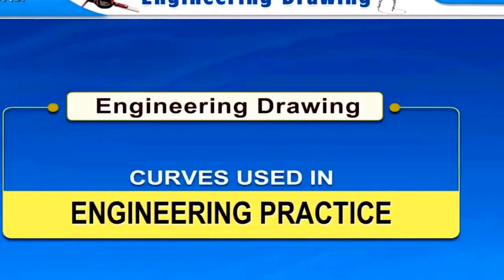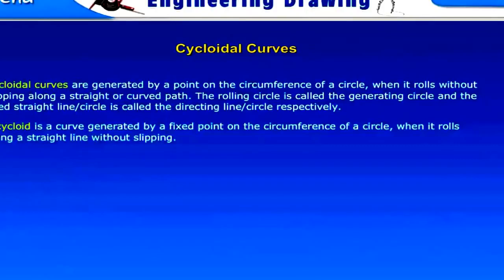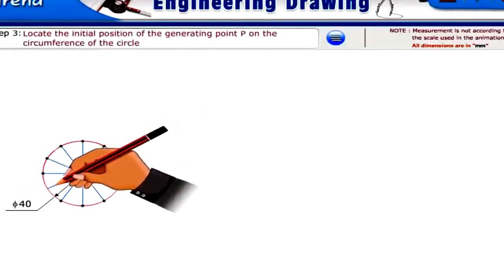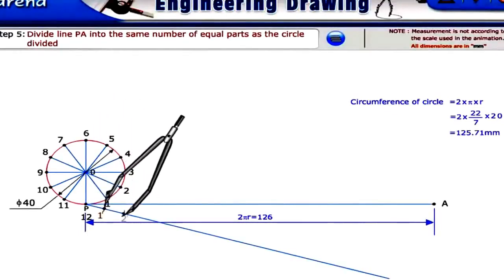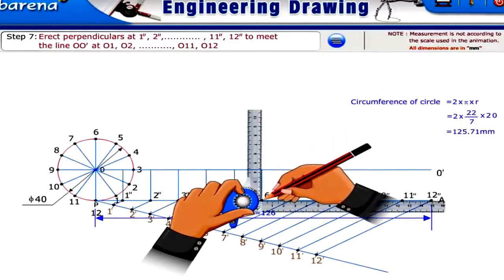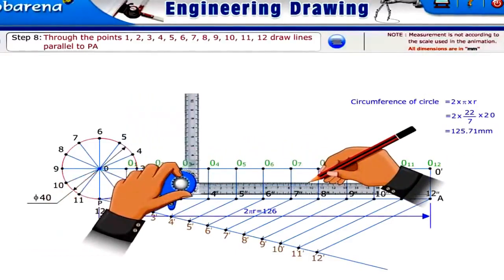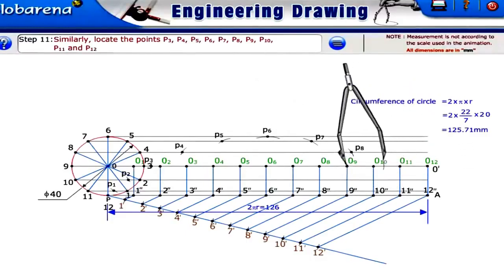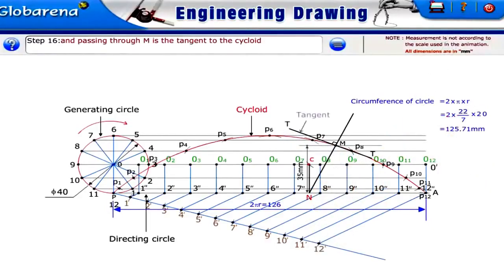Engineering Drawing Conic Section Cycloid 1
|| Reasons to appear for GATE Exam || GATE Exam Official Website"
Every Engineering student should watch it! --~--

(500 WORD ARTICLE – KEYWORD RELATED)